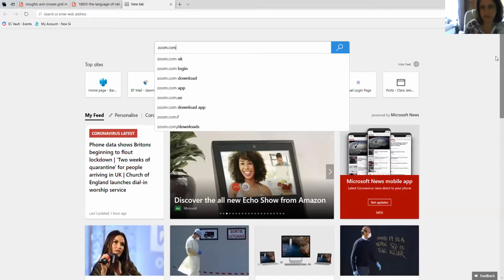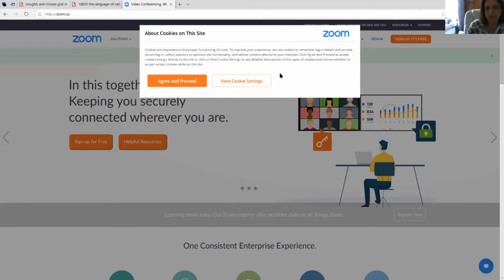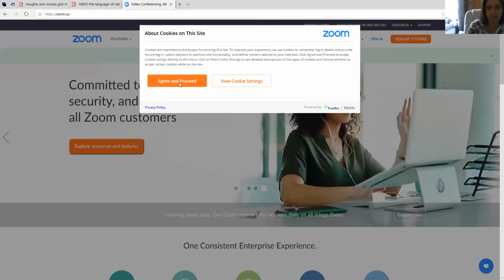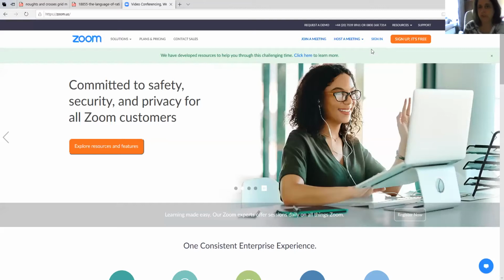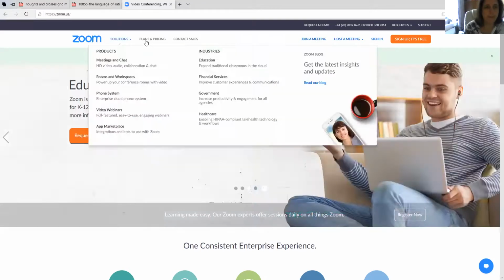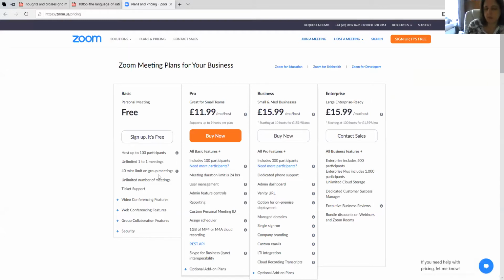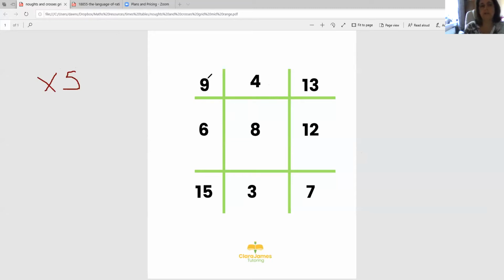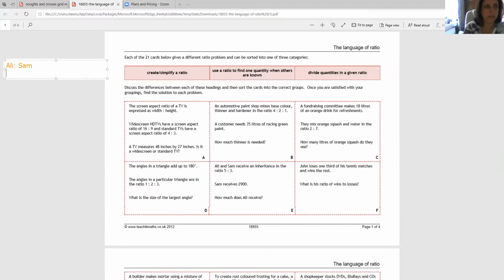Use zoom to get your tutoring business online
8 years ago, I started Clara James Tutoring (originally as Starr Tutoring). One of our USP's was that every lesson would take place in the comfort of the child's own home. The business went from strength to strength and last year we set up as a national franchise (that was when we changed our name to Clara James - my oldest 2 children).
However, this year when the company went into lockdown, it meant that overnight the business came to a grinding holt.
We could either stick by our principles and say we've always done it this way, or we could adapt and grow.
That is exactly what we've done through the use of zoom.

I've only been using it for a couple of weeks and I'm predominately  self taught,  but I hope this free training will be of use to you, so that you too can get your business online and you can support children in these difficult times as well.

Warm wishes and keep well